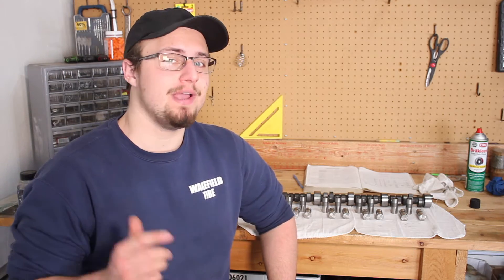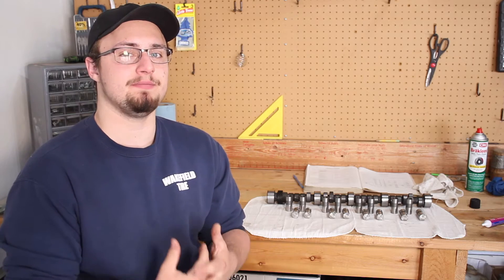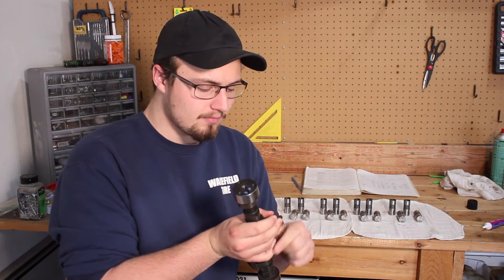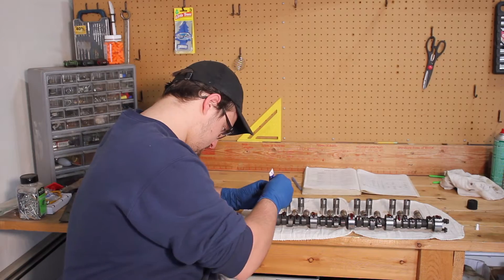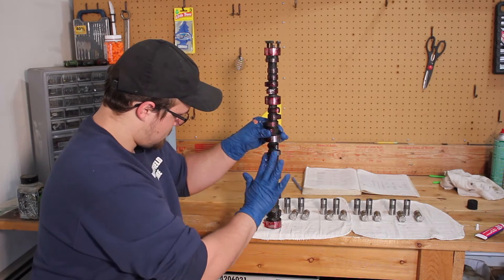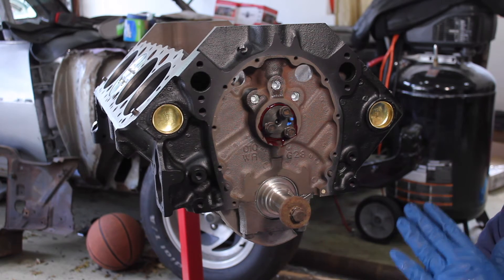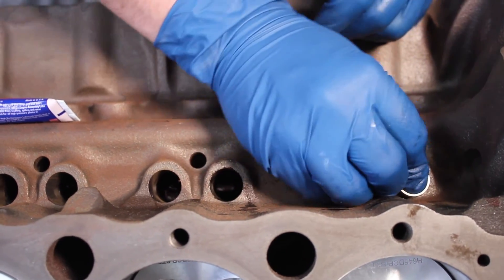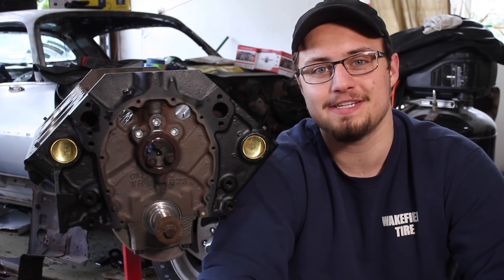How To Install A Camshaft and Lifters/Followers - Burnout Tutorials (Rebuilding The 350)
In this video, Ryan shows you how to prep and install the camshaft and lifters for your engine. He's working on rebuilding this small block Chevy 350 which he pulled out of his 1976 Chevy Camaro. If you want to know more about his Camaro, The Banana Peel, check out Episode 5 of Burnout

Up and Social - Boston Web Designer
GoPro
Pit Posse Motorsports
FNX Fitness